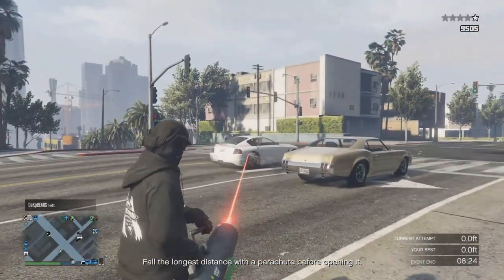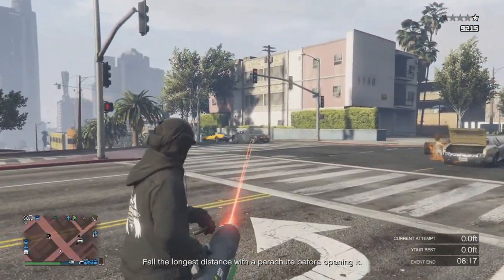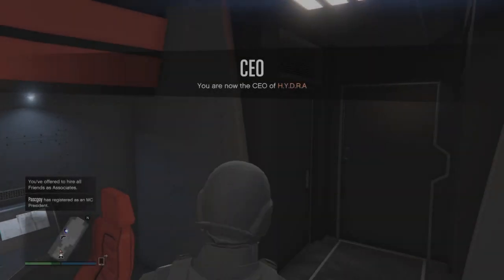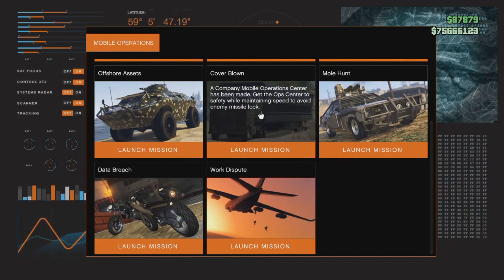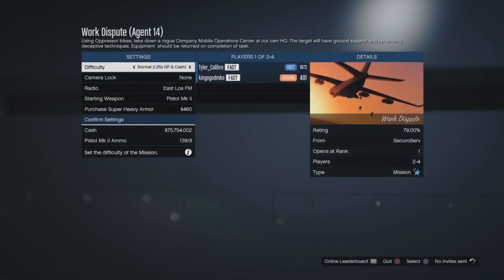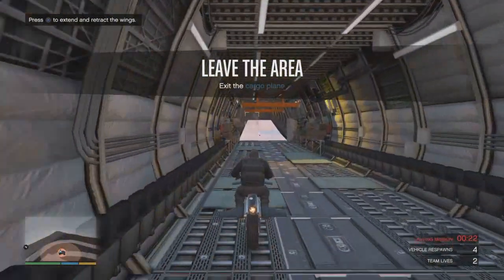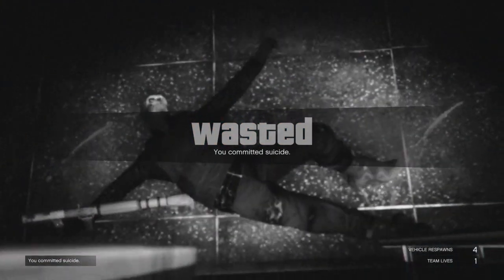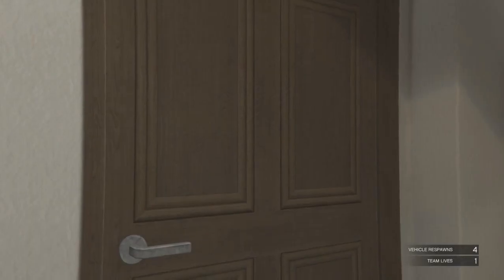GTA 5 Online: How to Get and Keep Black Joggers! *Patch 1.46* (GTAV Gameplay)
Hope you enjoyed my new video!